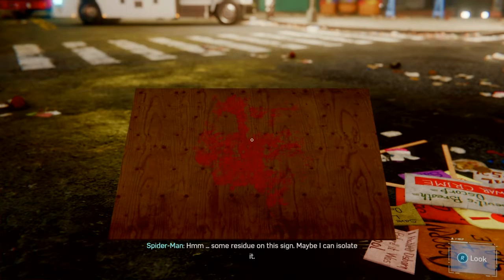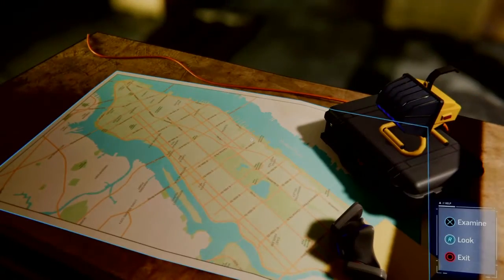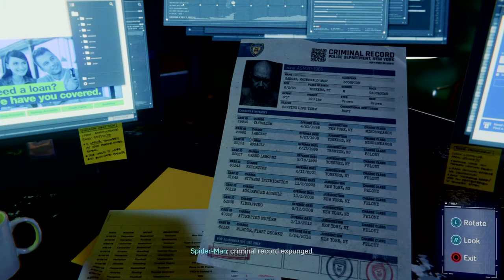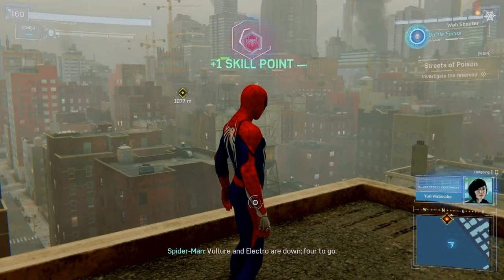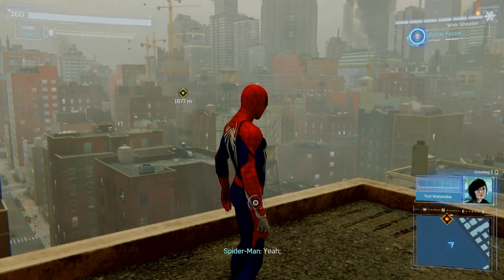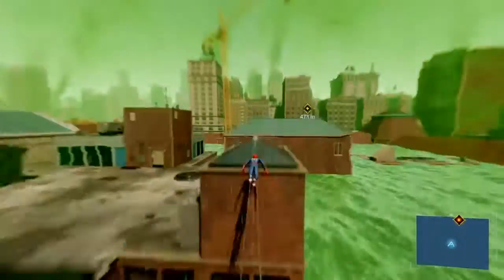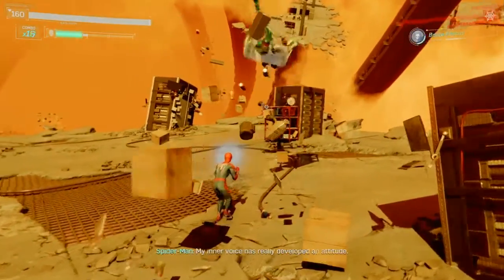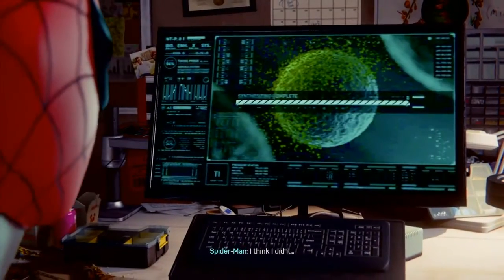Marvel spider man game of the year edition part 15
I am playing the game fighting my two bad guy and one bad guy in this game